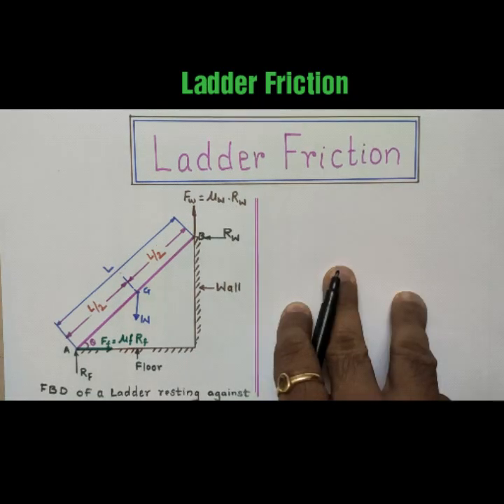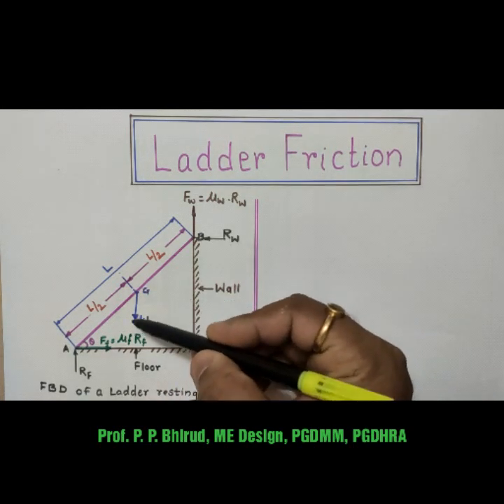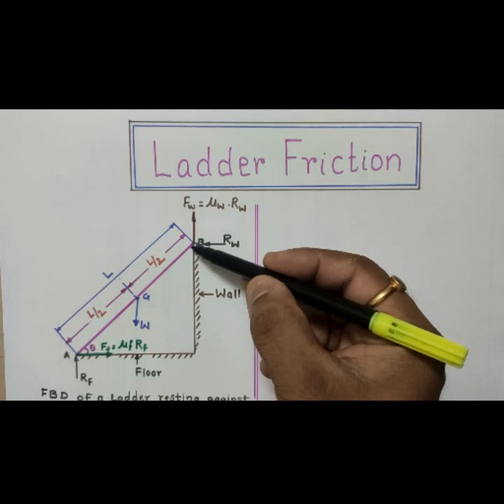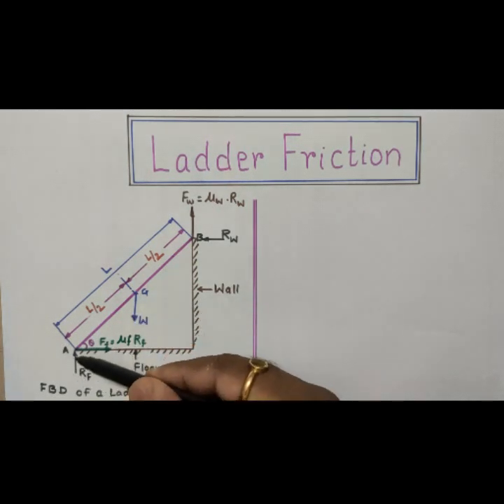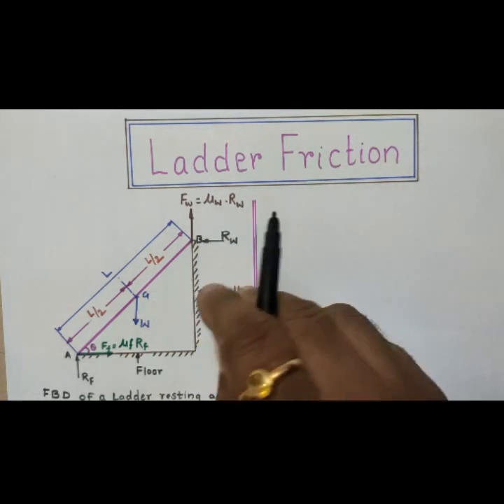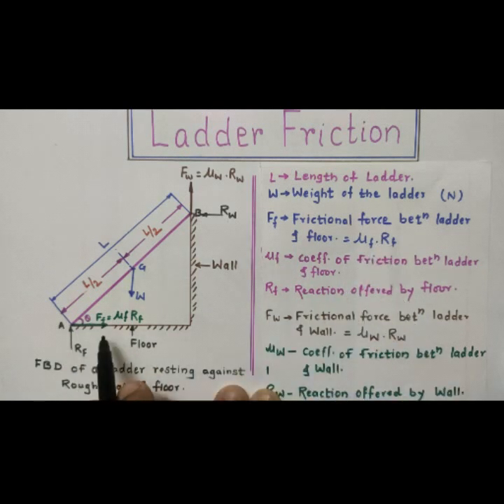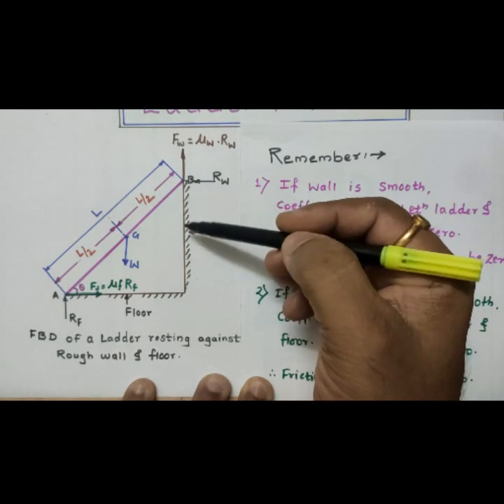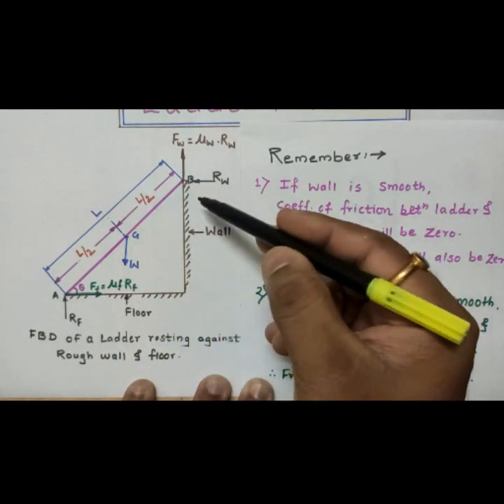Ladder Friction :Engineering mechanics:first year: FBD OF LADDER : Lecture on friction No. 7:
LADDER FRICTION: The friction produced by the ends of ladder on the floor & wall surfaces is called ladder friction.
problem on ladder friction can be solved by resolving the forces acting on ladder horizontally and vertically ,also applying the conditions of equilibrium condition.
Ʃfx=0, Ʃfy=0, ƩM=0,
points to be remembers:
if wall is smooth ,coefficient of friction between ladder and wall will be zero,so force of friction will be also zero.
if ground or floor  is smooth ,coefficient of friction between ladder and ground or floor will be zero,so force of friction will be also zero.
Mechanics:
  4)ype 2  problems:   https: //youtu.be/dN1IPgbGY1k